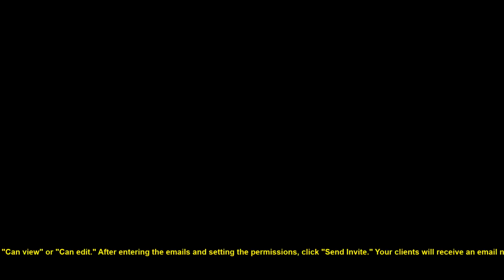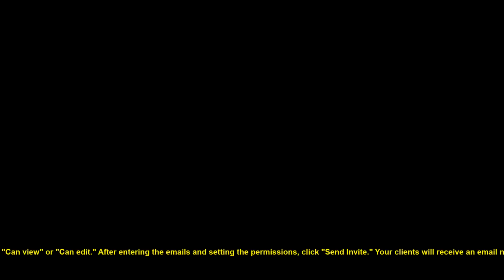How to login to Figma for client handoff - Detailed Guide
In this comprehensive guide, we'll walk you through the process of logging into Figma for seamless client handoff. Whether you're a designer looking to share your work or a client wanting to access project files, this video covers everything you need to know for a smooth experience. From creating your account to navigating the dashboard, we've got you covered. Don't miss out on tips and tricks to enhance your collaboration with clients using Figma!

🔑 **Topics Covered:**
- Step-by-step login process
- How to share files with clients
- Tips for effective client handoff